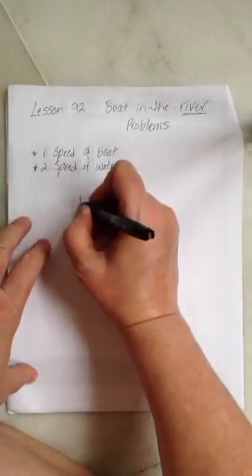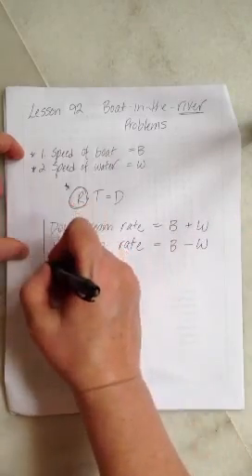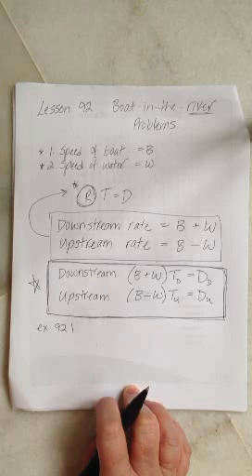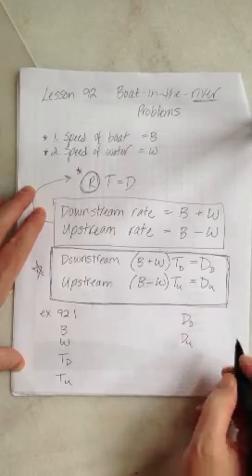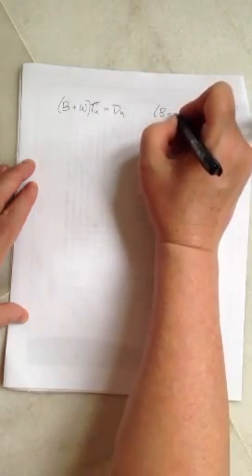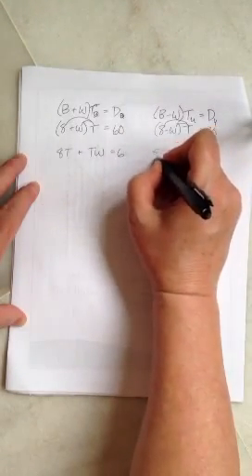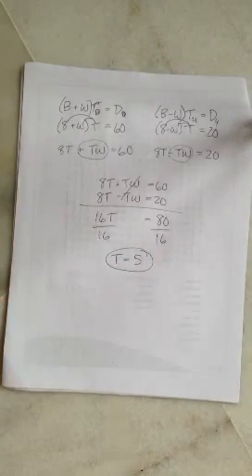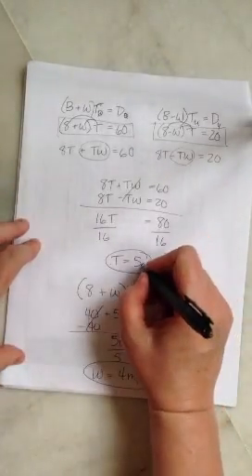Saxon Algebra 2 | Lesson 92